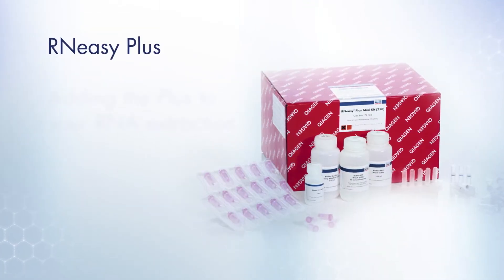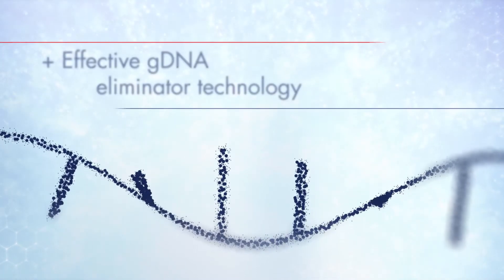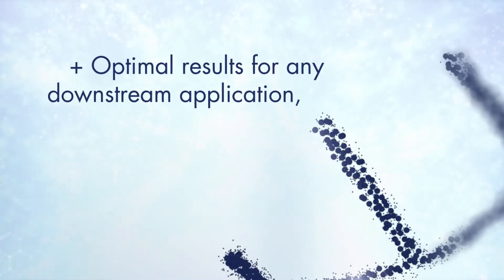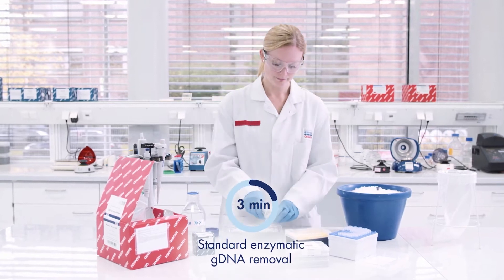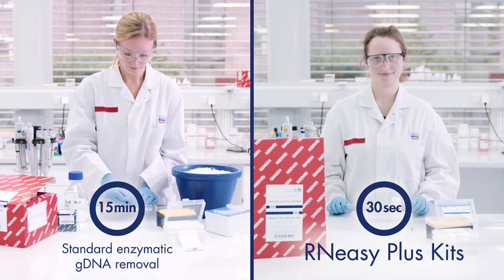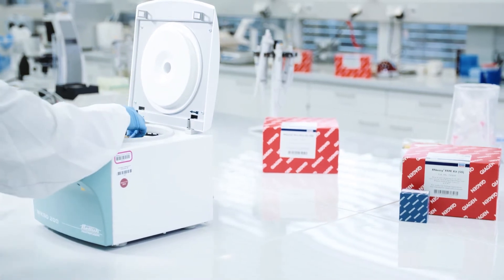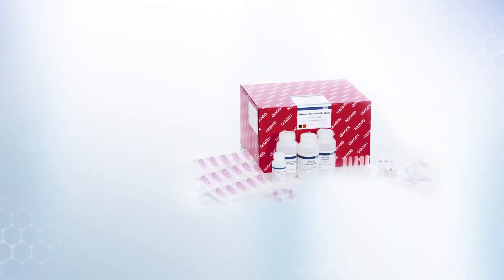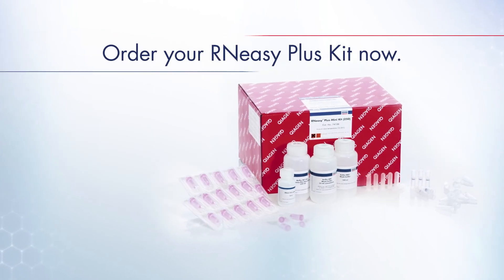RNeasy Plus Kit High performance RNA extraction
Using built-in gDNA eliminator technology, the RNeasy Plus Kit gives you high yields of high-integrity RNA in minutes for any downstream application, without the need for DNase. No matter which cell or tissue type – RNeasy Plus gives you the confidence to succeed! Add the Plus to your RNA extraction with the RNeasy Plus Kit.